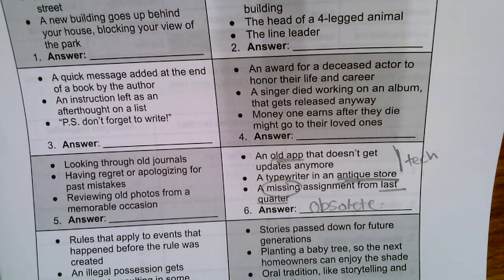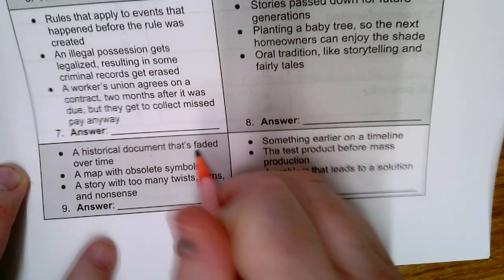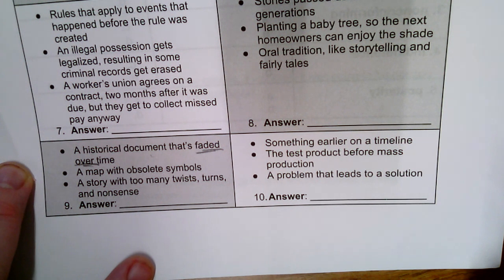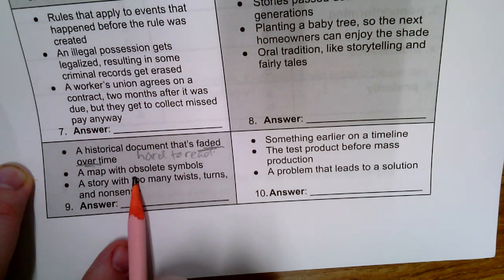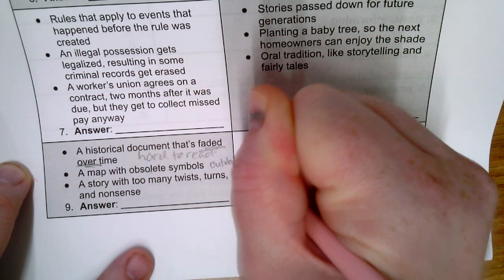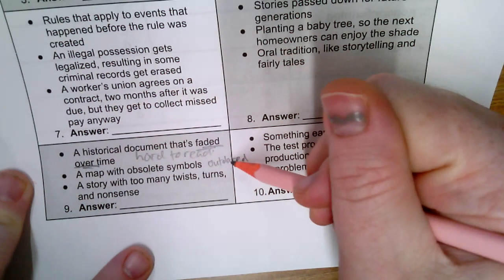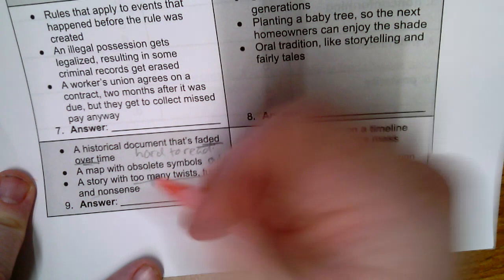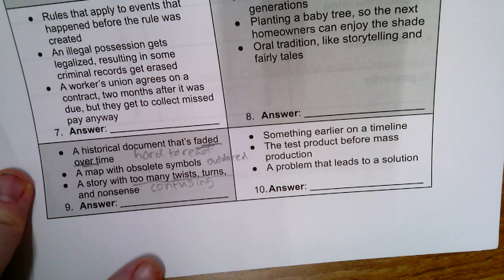7.4.4 Polysemantic Examples Instructions